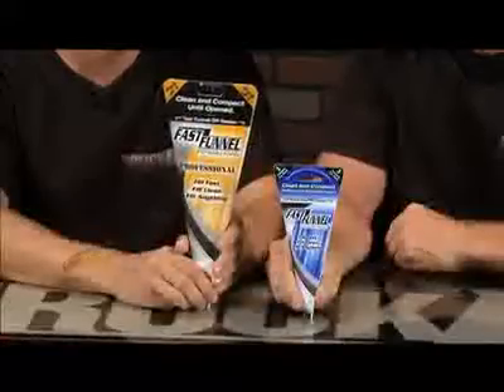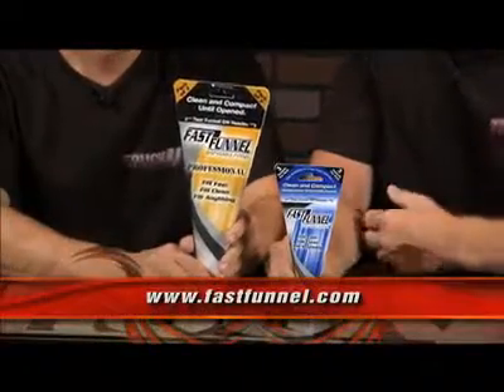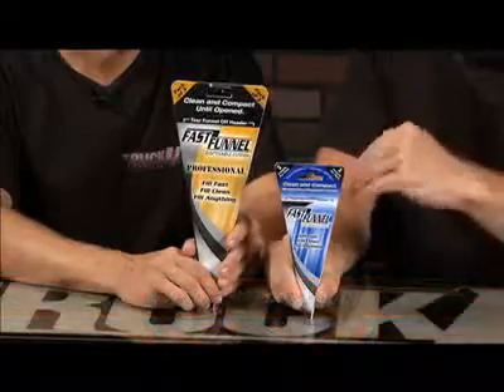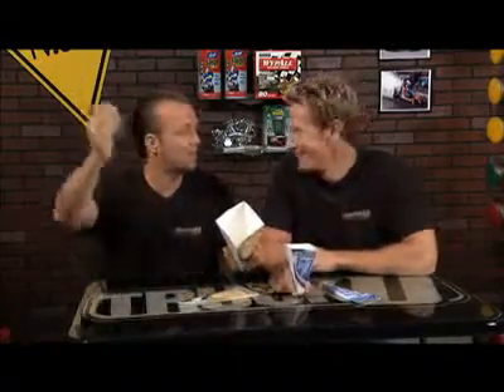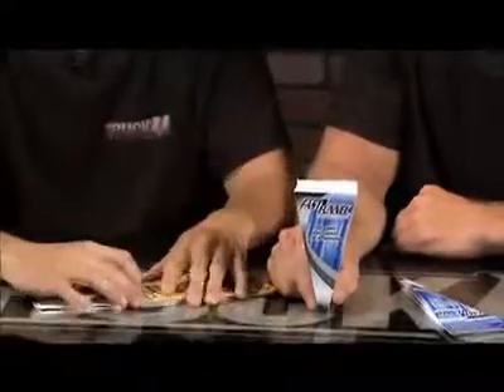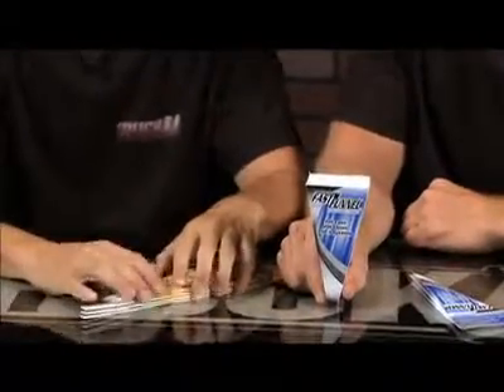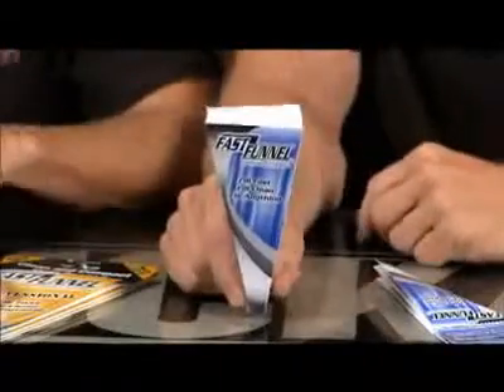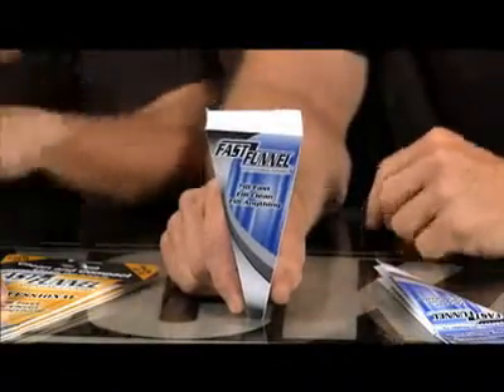TruckU episode featuring Fast Funnel paper funnel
TruckU checking out the Fast Funnel paper funnel